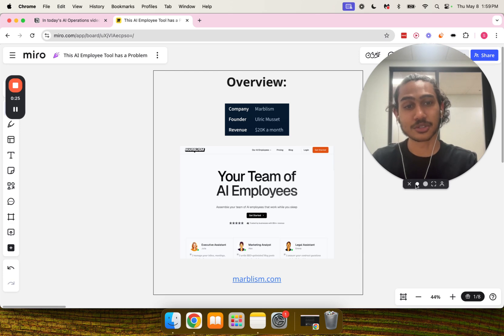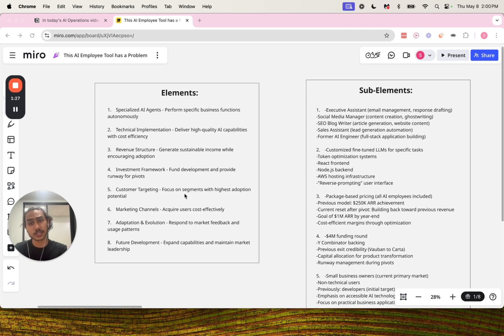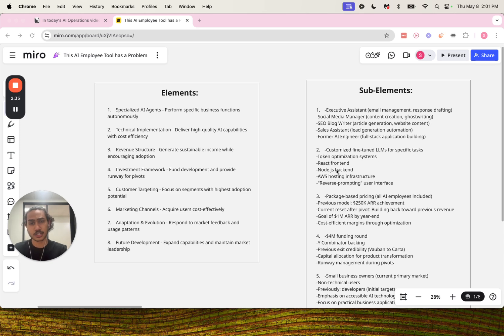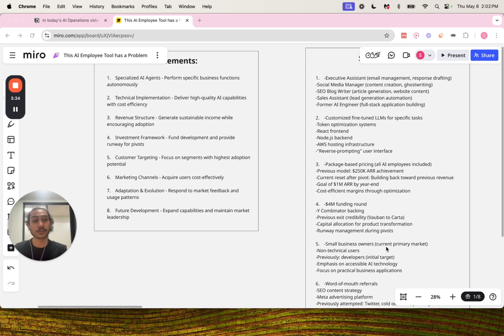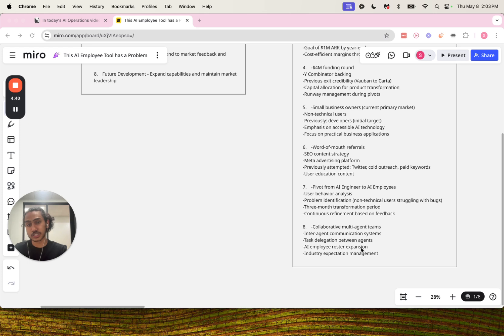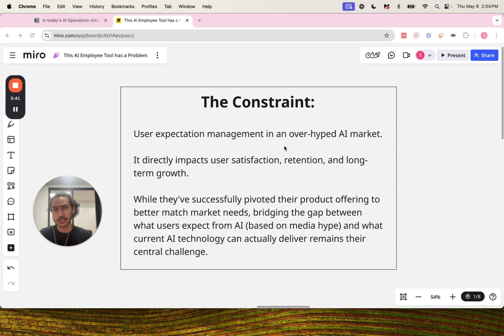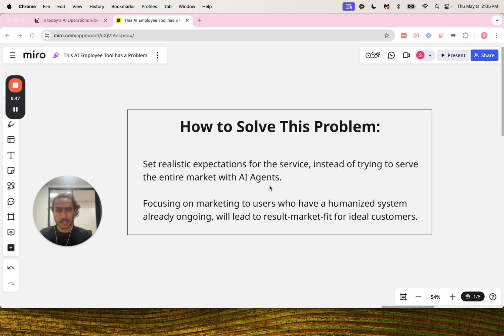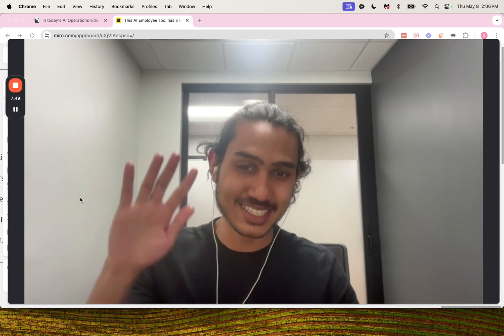This AI Employee Tool has a Problem.. - Marblism.com (AI Operations)